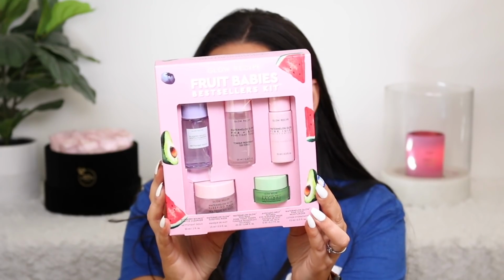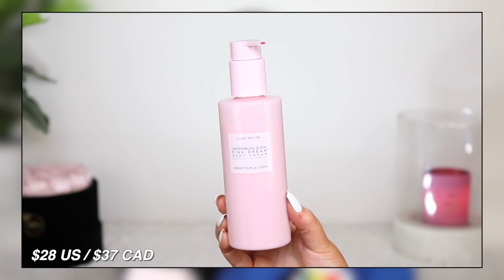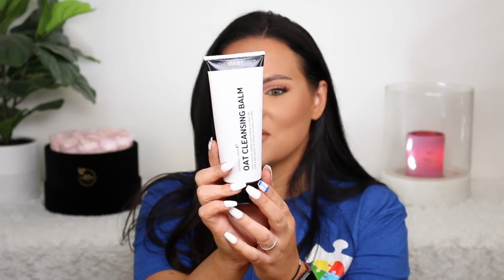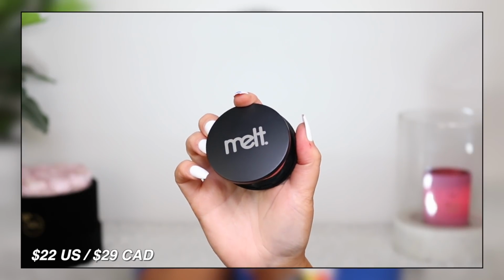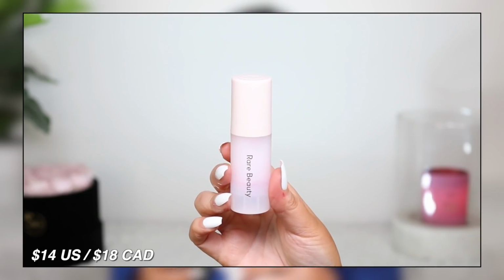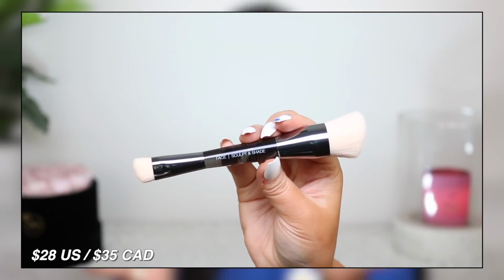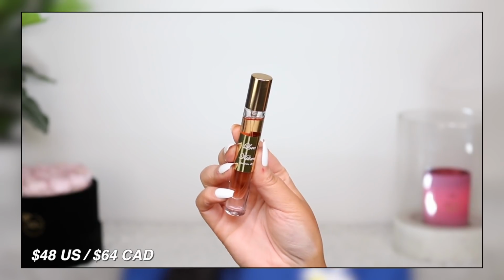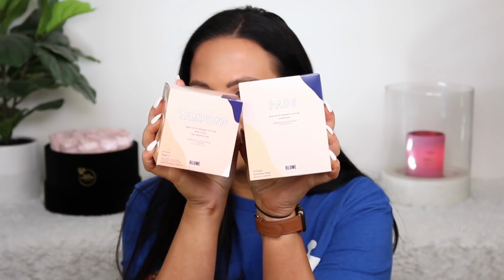MASSIVE SEPHORA SALE HAUL!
PRODUCTS MENTIONED

GLOW RECIPE Watermelon Glow AHA Pink Dream Body Cream
SOL DE JANEIRO Mini Bom Dia Bright Body Cream
SUPERGOOP! Unseen Sunscreen SPF 40 PA+
RARE BEAUTY Mini Always An Optimist Pore Diffusing Primer
PATRICK TA Major Sculpt Creme Contour & Powder Bronzer Duo
OLAPLEX No. 8 Bond Intense Moisture Mask

I N S T A G R A M: MakeupByCherylH
T W I T T E R: MakeupByCherylH
F A C E B O O K: Makeup By Cheryl

SHIRT IS FROM SMLXO’S (STEPHANIE LEDDA) AUTISM AWARENESS CAMPAIGN

BACKGROUND